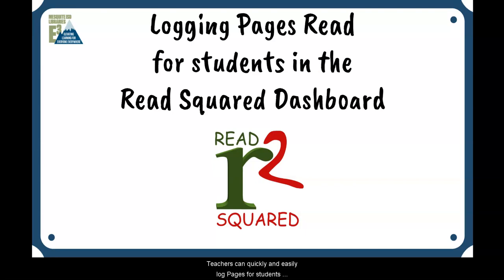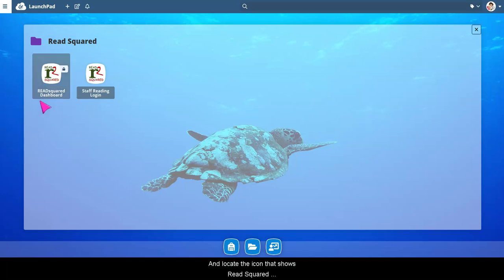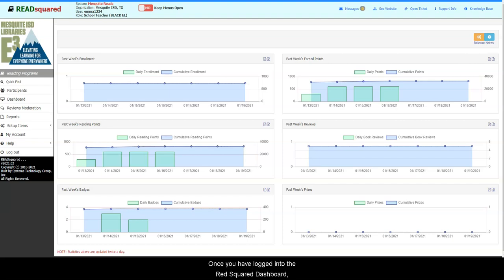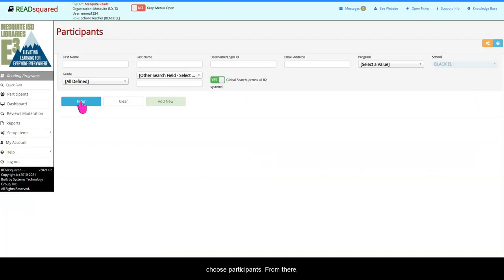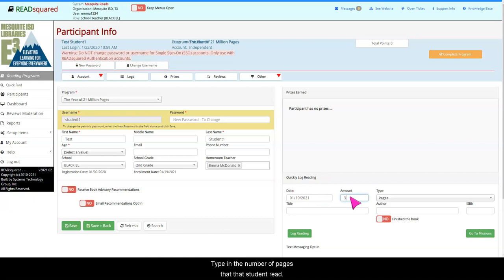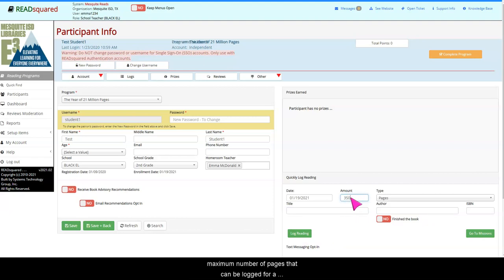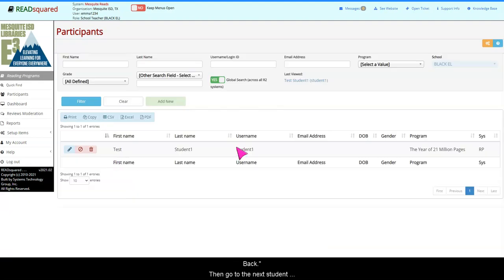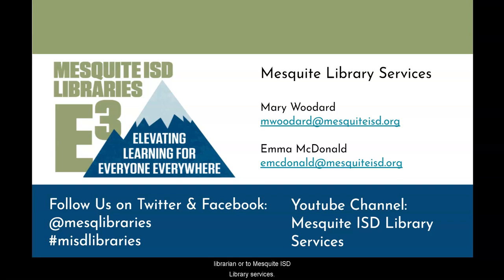Read Squared Dashboard: Logging Pages for Students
Learn how you can log pages for students as a teacher in the ReadSquared Dashboard. Only the English or Bilingual teacher of record has the ability to access students from the Dashboard.